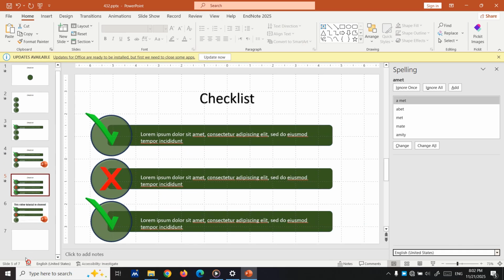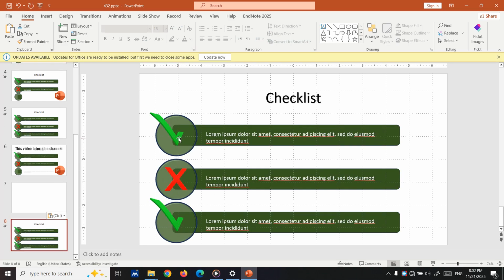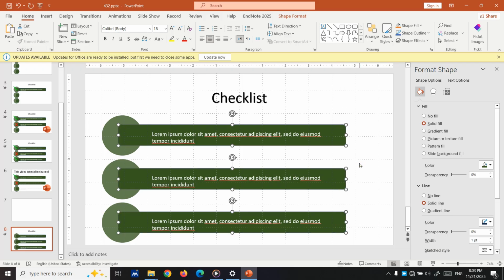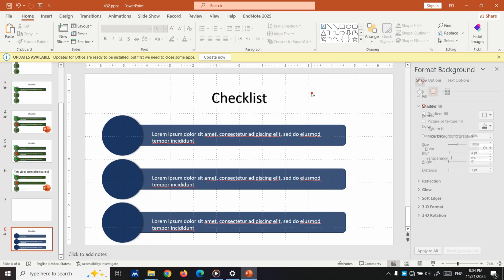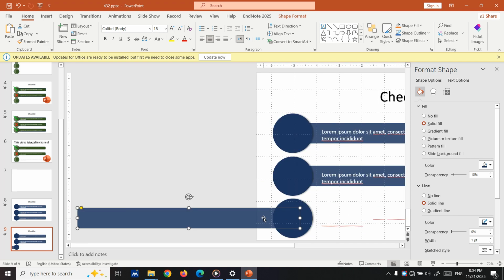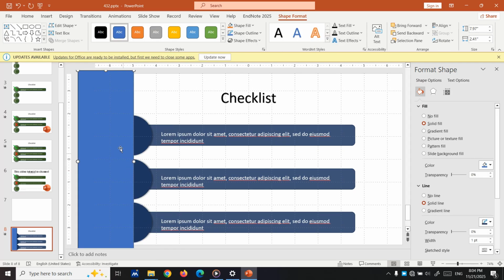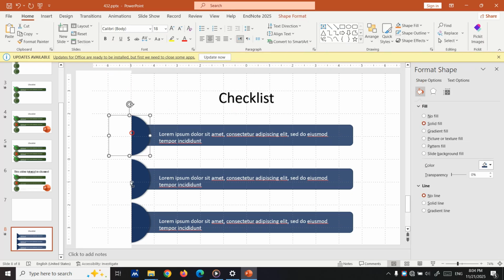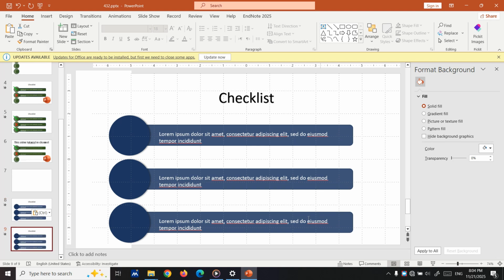How to Create Power Point Presentation Template tutorial about checklist present template 303